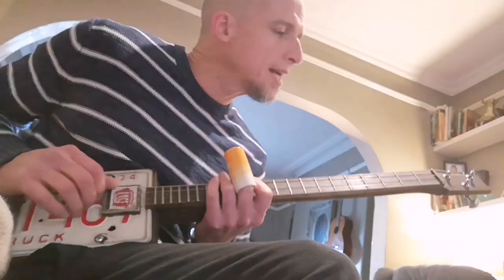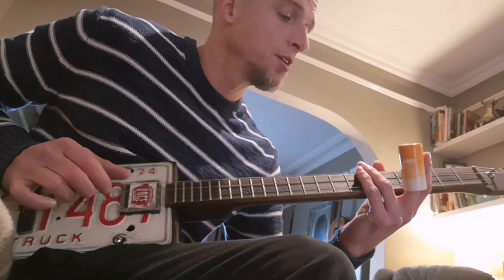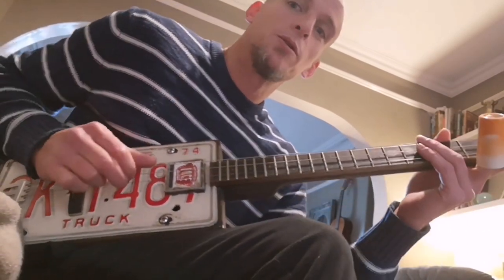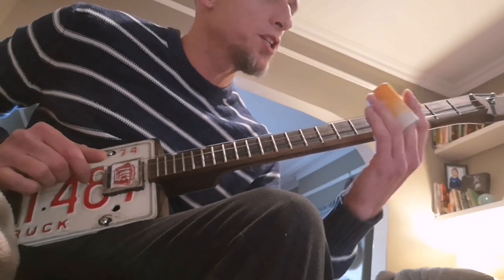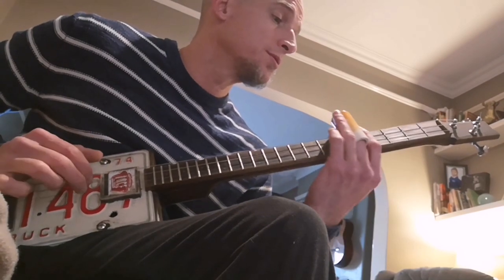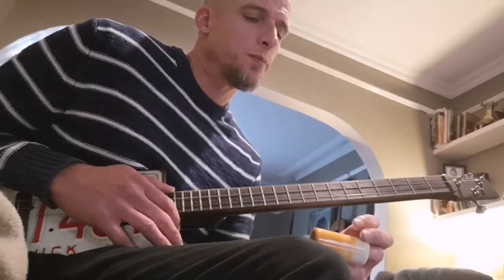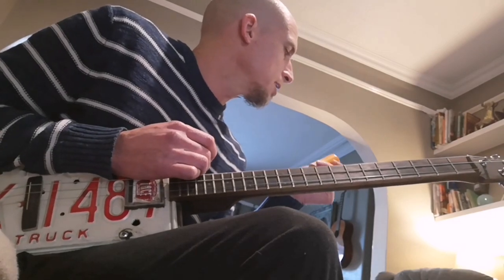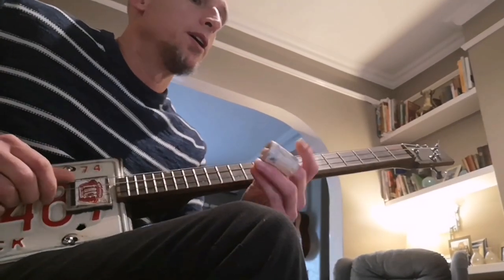3 string cigar box guitar tutorial. Fred Mcdowell, 'you've got to move' (like and share please!)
Here's a little tutorial on how to play Fred Mcdowell's 'you've got to move' I haven't done many tuts, but this one's a zinger, so I've broken down the way I play it for you and it will open up many future songs as it's structure teaches rhythm in a nice way.